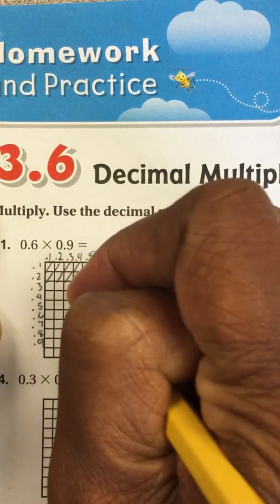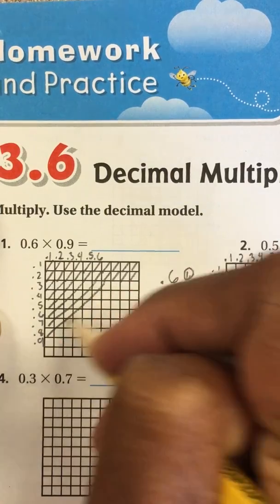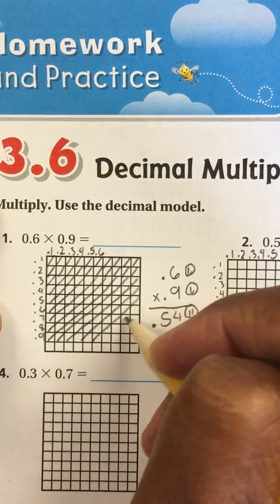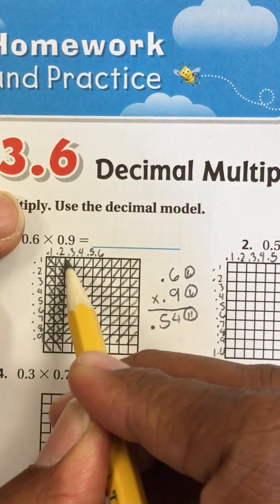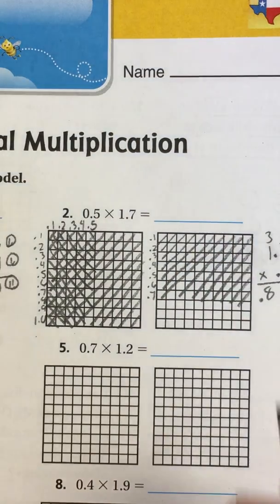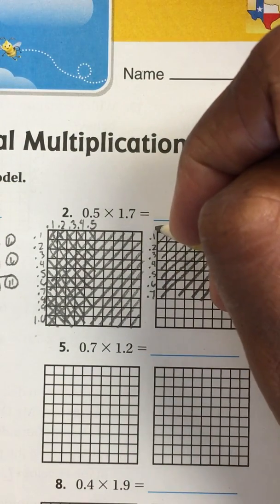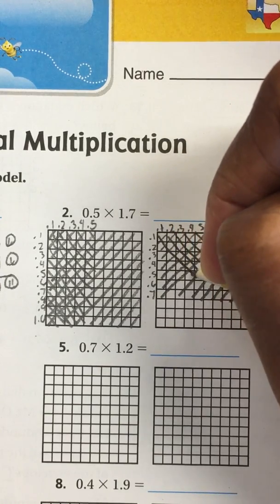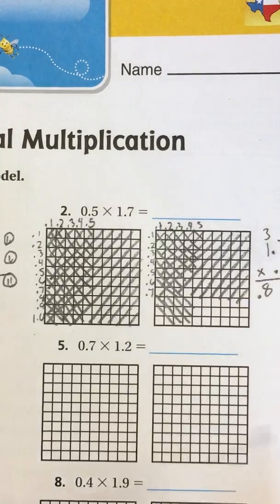Pg 139 Multiply decimals with models